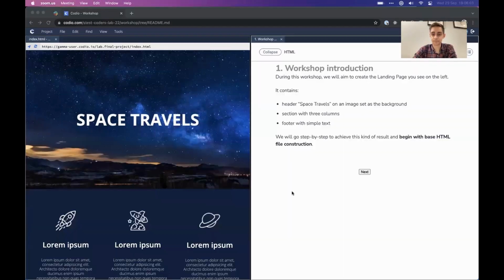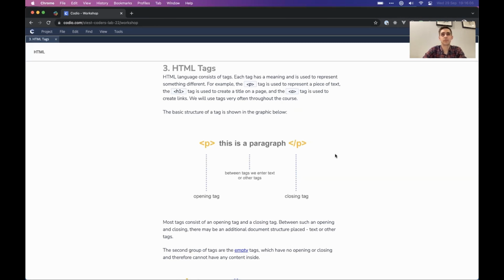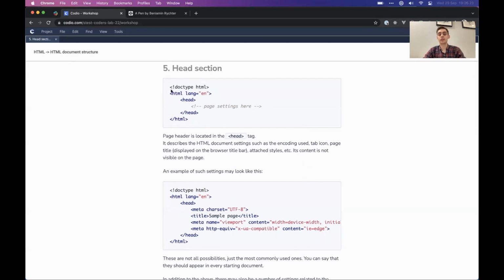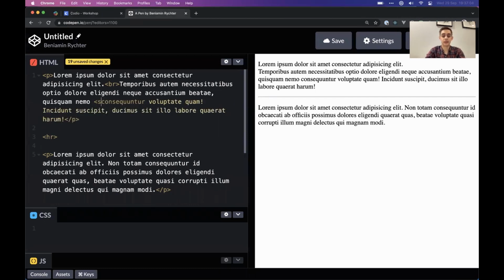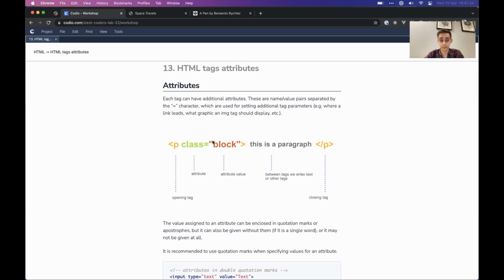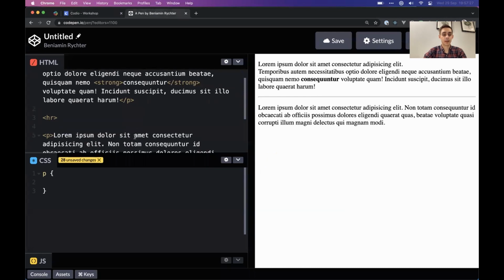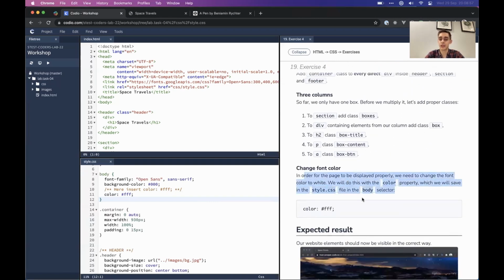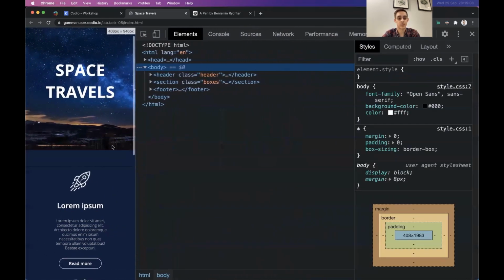HTML & CSS - build a website in 1 hour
Is programming for you?
Are you interested in front-end development?
Then watch the recording of our front-end development workshops!

After a short introduction to the IT world, you will participate in very practical programming workshops, during which in a relaxed atmosphere you will create a website.

Lecturer: Beniamin Rychter

During the workshops you will learn:
- what is code writing
- what is HTML and CSS
- how to create a simple website
- how does working with a programming tool look like